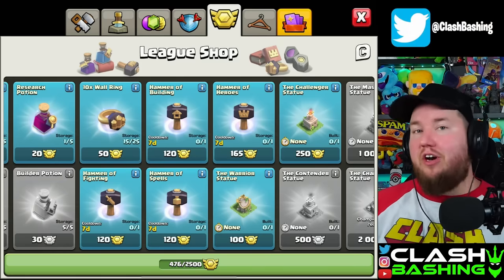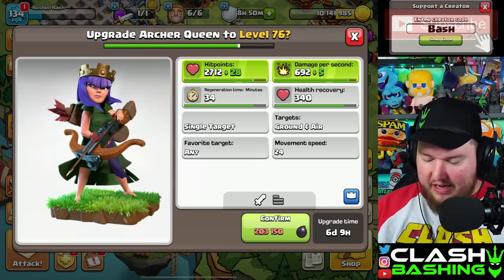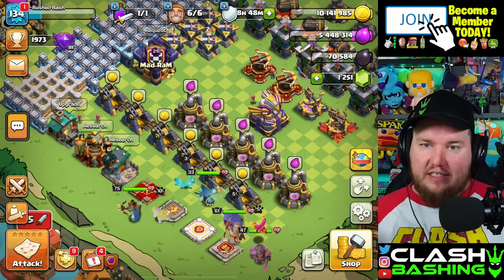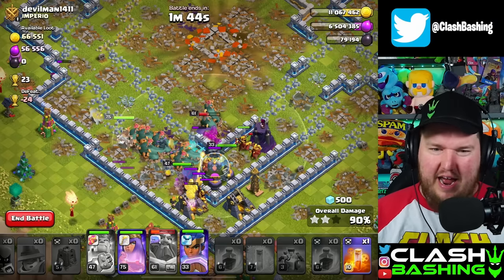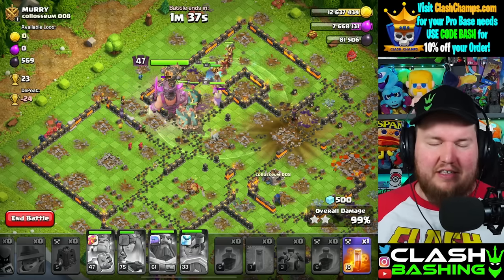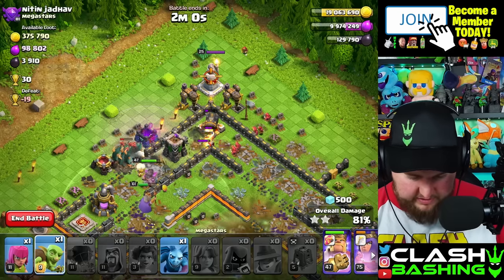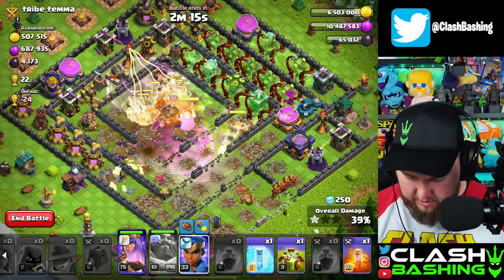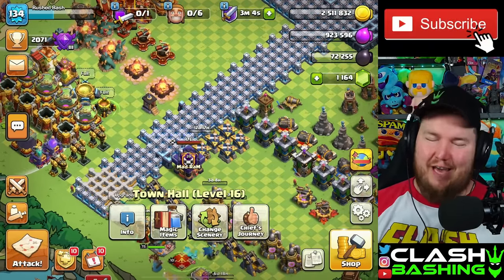What Upgrades Should You Use Hammers On in Clash of Clans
Today Clash Bashing is discussing where he likes to use Hammers from the League Shop at in Clash of Clans. Every Month after the Clan War Leagues you're rewarded with League Medals. You can use those Medals to buy Hammers or other Magic items, but what upgrades are worth a Hammer?